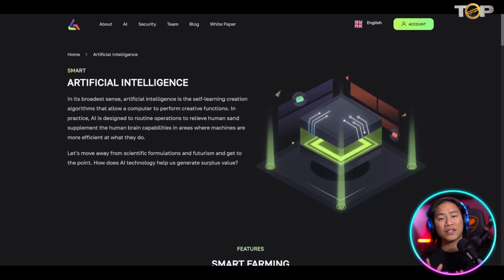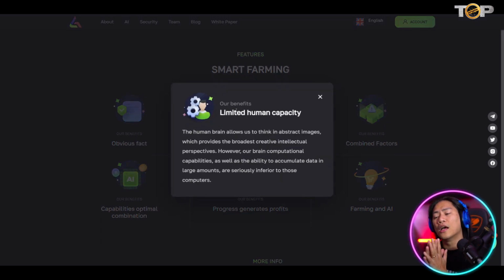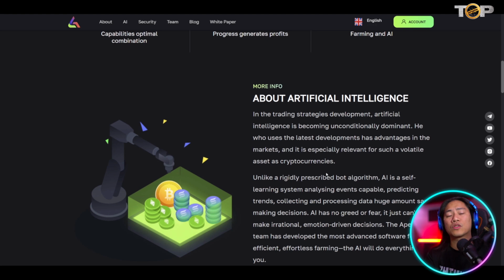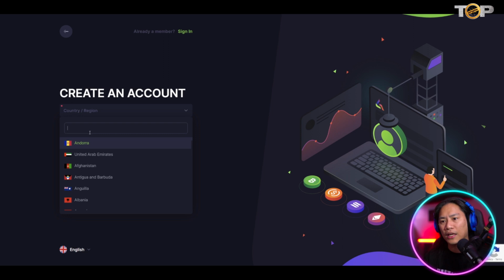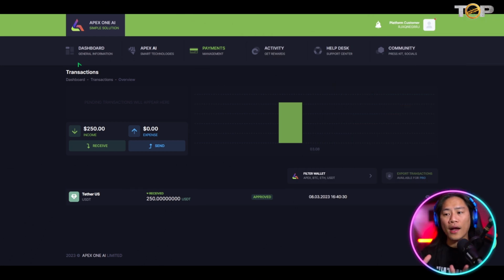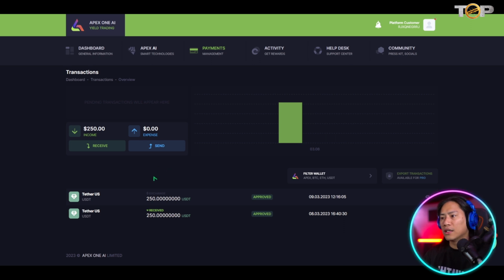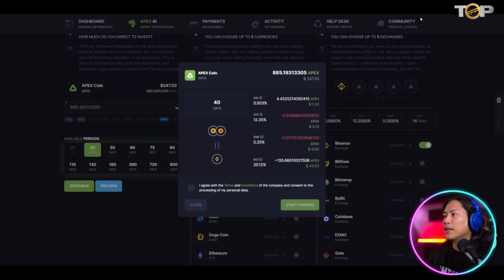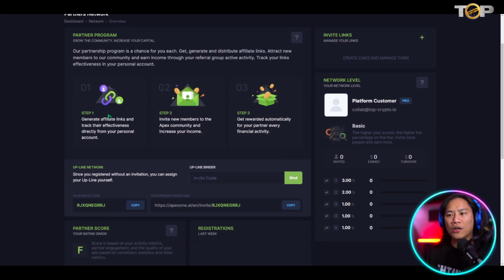How To Make Money With Crypto 🔥 What is The Best Decentralized Free Cryptocurrency Trading Platform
How To Make Money With Crypto | Crypto Passive Income | Make Money With Crypto

Welcome to our How To Make Money With Crypto Video!

Apex One AI is a decentralized free cryptocurrency trading platform.

Make money with Smart Farming - a powerful union of human mind and artificial intelligence.

THEY ARE NOT JUST EARNING SURPLUS VALUE, THEY ARE CHANGING THE WORLD FOR THE BETTER
Any technology, from the stone ax to artificial intelligence, can be used for good or for ill.

They understand that today's dramatic events are also the today's elite's unpreparedness, a manifestation to face a new, they sincerely hope, fairer world. There is a risk, and we direct all our efforts to ensure that «cyber-freedom» defeats «cyber tyranny».

Unfortunately, a bank deposit or real estate is unlikely in the foreseeable future to yield an income significantly higher than inflation. Owning gold in a bar, too, will not guarantee an increase in its value. And then there is a chance to earn on the asset's volatility, selling and buying pairs at short intervals.

PRINCIPLES

THEY UNDERSTAND SOME PEOPLE CONSERVATIVE MINDSET, BUT THINK ABOUT IT FOR A MOMENT
Trading in fiat currencies pairs (dollar/any national currency, or dollar/troy ounce) and more complex combinations has been familiar to us for a long time. And now we just realize that the value of metals and the paper on which money is printed is purely psychological. And only the state's efforts keep the banking system afloat. So, now you see that there is nothing wrong with digital money, with an emission mechanism the authorities are independent.

Decentralized technology is already the new world pillars one of the although some bureaucrats, who do not want to look forward, try to take control over it. We created Apex One AI as an exceptionally convenient platform for secure transactions and earnings by farming cryptocurrencies on exchanges dozens.

As responsible people, we encourage you to make decisions consciously. Yes, it's true – they make the cryptocurrency market accessible, and it offers significantly higher returns than traditional assets. However, in turbulent times, it is better to invest free funds, not those intended for vital purposes, and certainly not borrowed ones.

The APEX ONE AI team wishes you prosperity and happiness.

I hope you found value in our How To Make Money With Crypto video. Make sure to leave a like on the video if you gained value from it!

⏰Timestamps⏰

00:00 crypto passive income Introduction.
00:10 crypto passive income summary.
09:46 crypto passive income project outro.